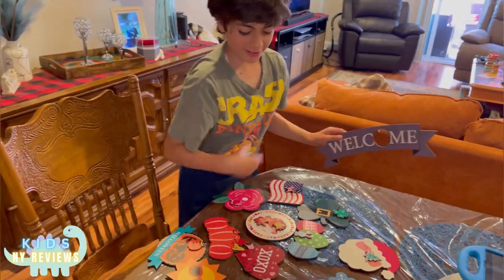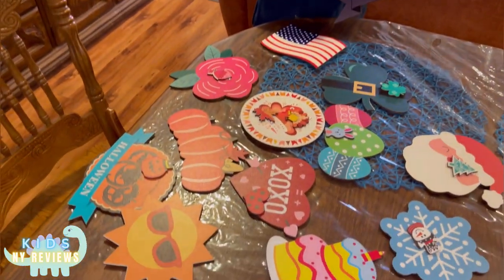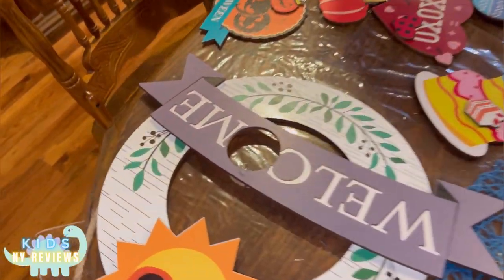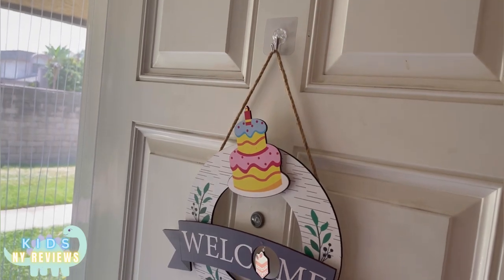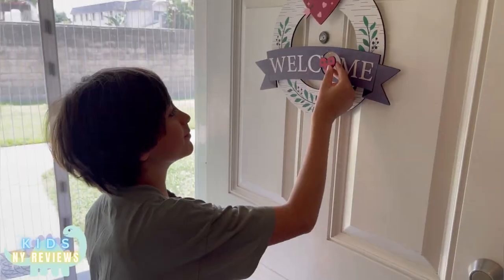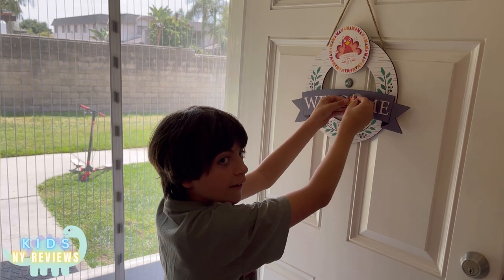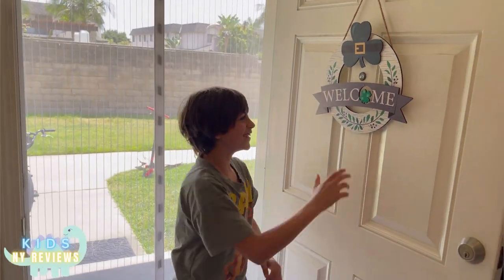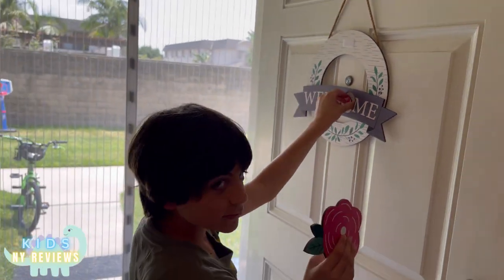Welcome sign with 12 decorations